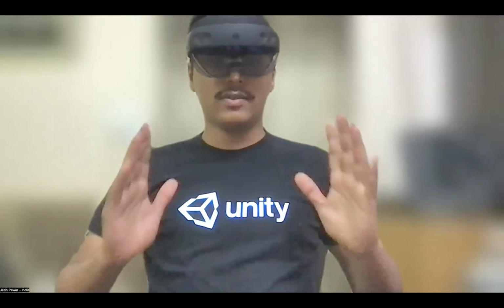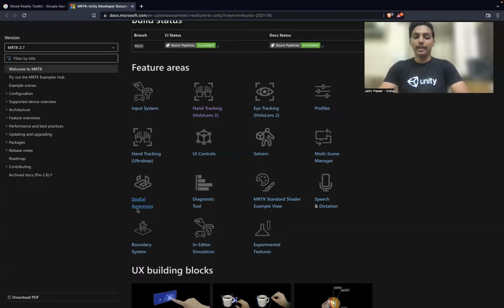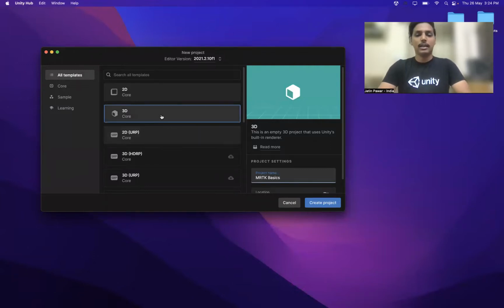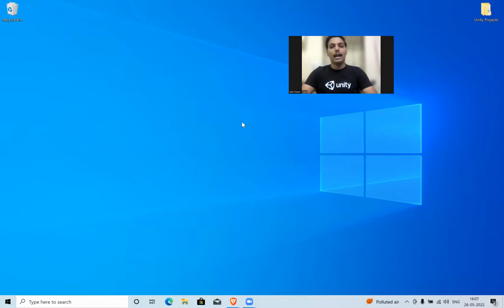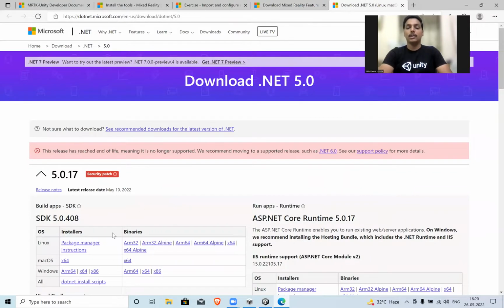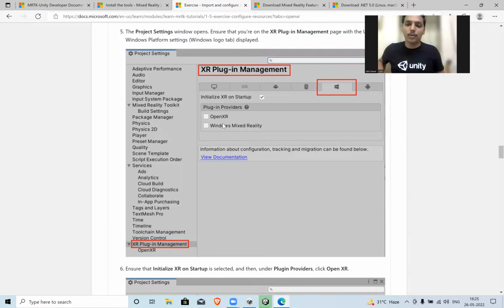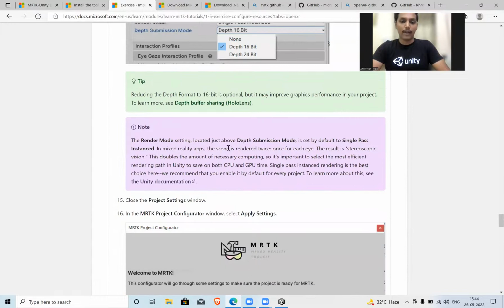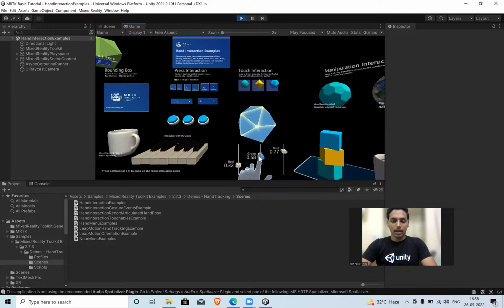XR Bootcamp: Day 21 - MR Day 1: Overview and Installation